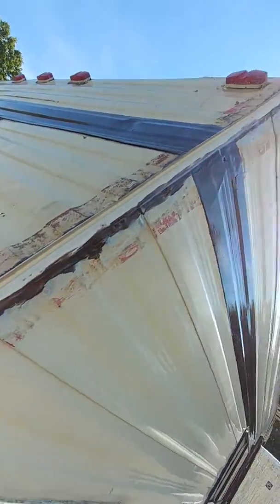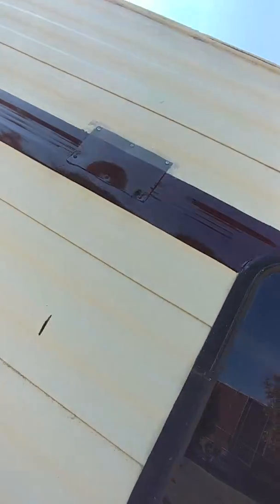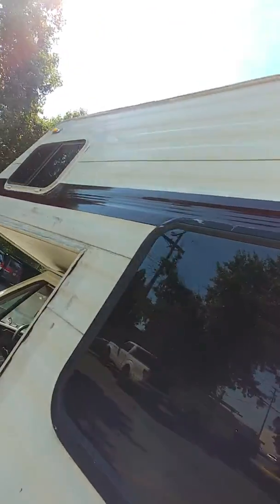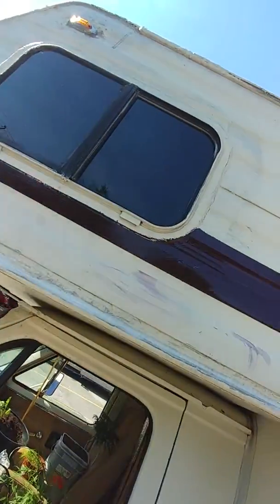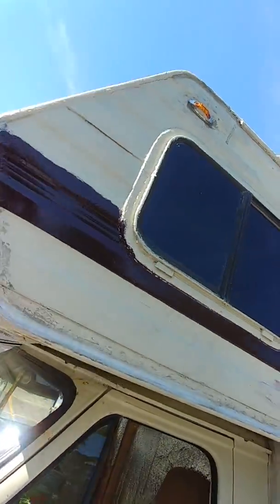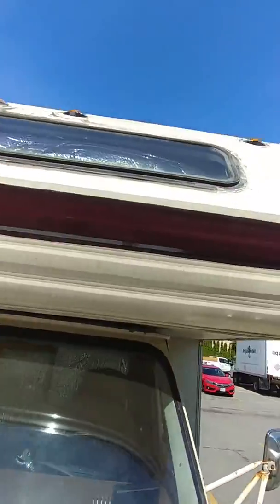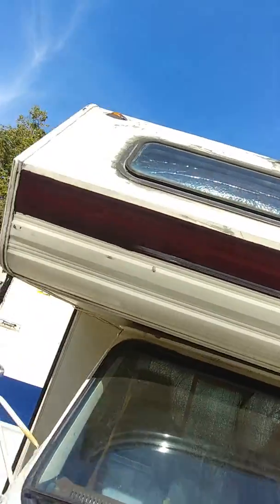No more tape holding R.V. together !!